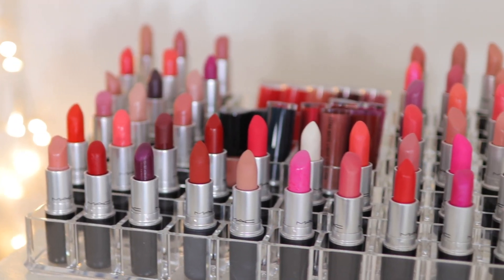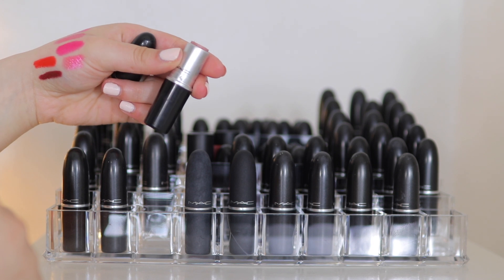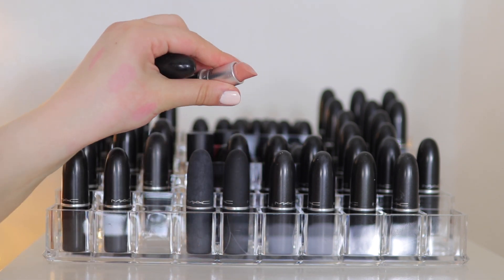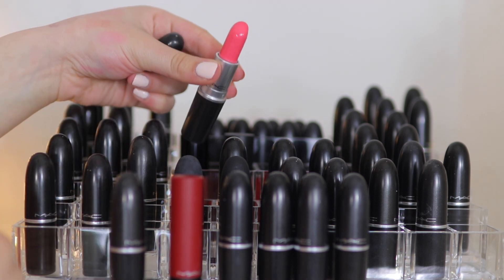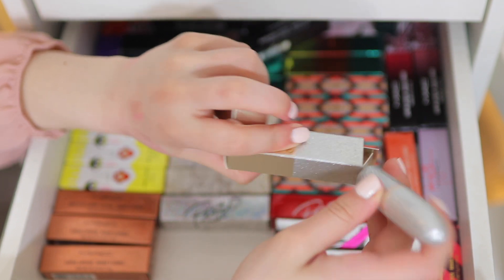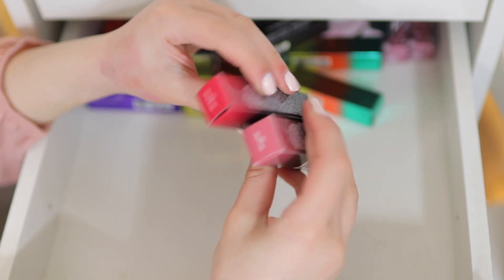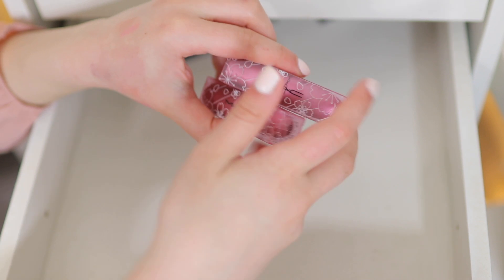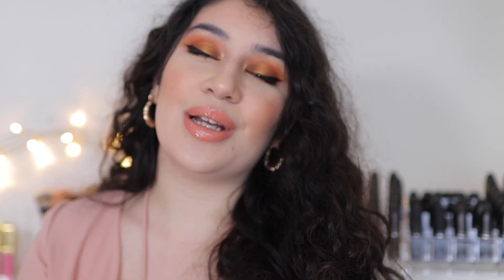*HUGE* MAC LIPSTICK COLLECTION DECLUTTER 2020 + LIMITED EDITION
EXTREME MAC LIPSTICK COLLECTION DECLUTTER! Decluttering my mac lipsticks including my limited edition MAC lipstick collection! I had just over 160 lipsticks, it was a struggle but I managed to part with some.

Sinem ♡